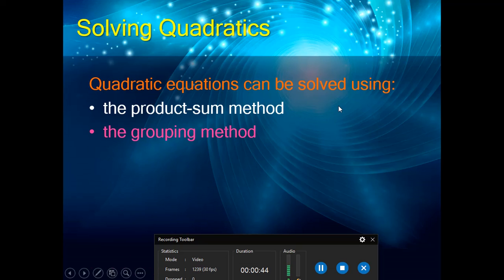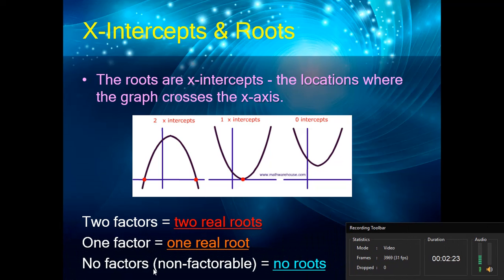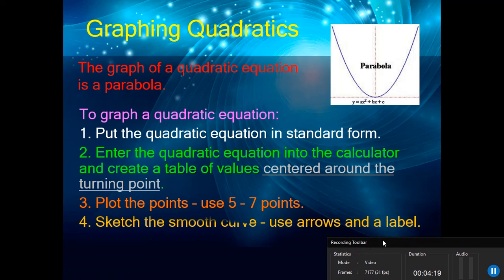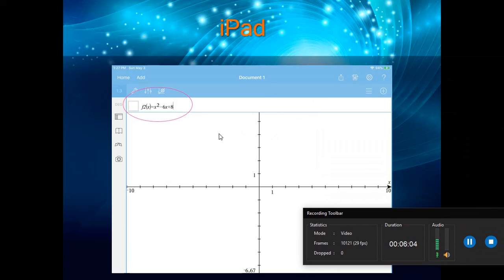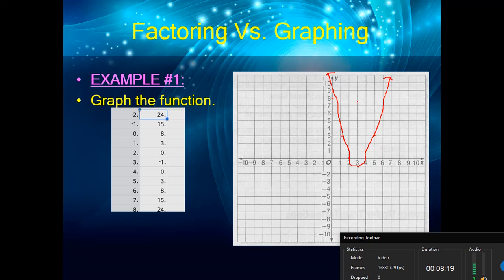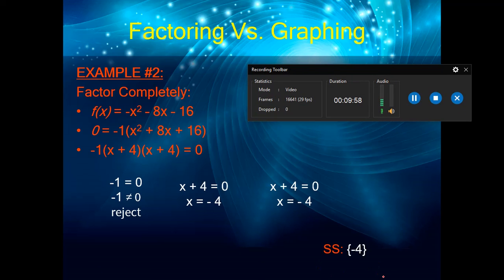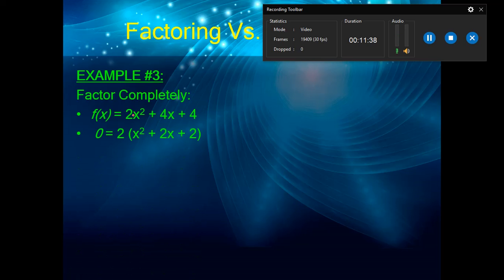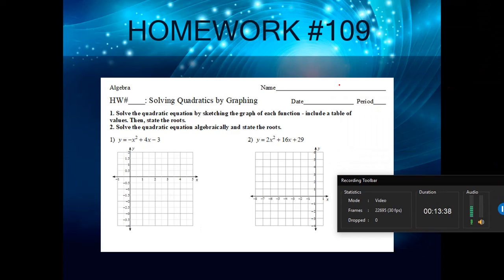ALGEBRA: Solving Quadratics by Graphing